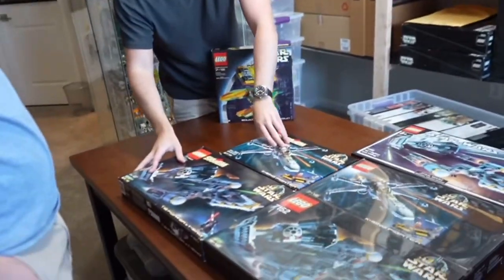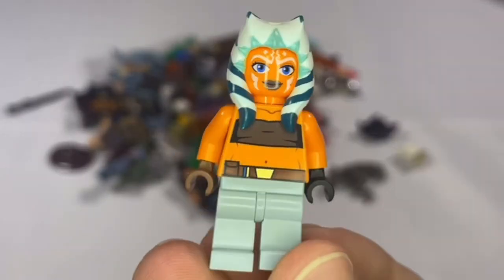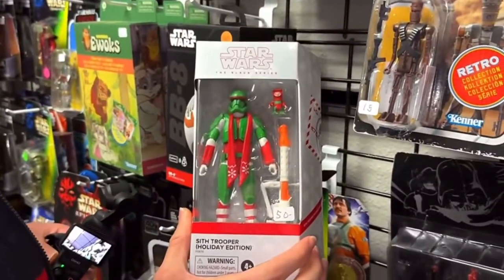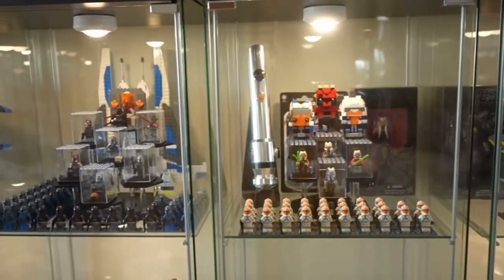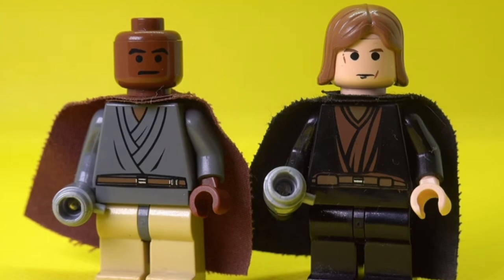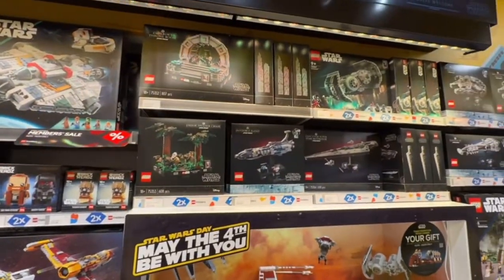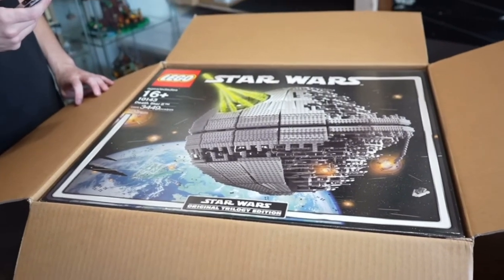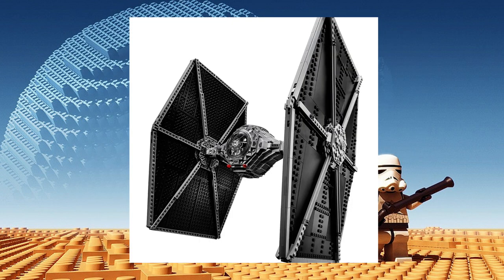Is LEGO StarWars Overpriced?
In this video, we dive deep into the debate on whether LEGO Star Wars sets are overpriced. We analyze the cost of licensing, production, and the value of the sets compared to other similar toys. Join us as we explore the reasons behind the price tags on these iconic collectibles.

Discover the intricate details that contribute to the pricing of LEGO Star Wars sets, including exclusive minifigures, detailed designs, and the enduring popularity of the Star Wars franchise. We'll compare these sets with other popular LEGO themes and toy brands to provide a comprehensive view of their value. Whether you're a seasoned collector or a parent considering a purchase, this video will give you insights into the true worth of LEGO Star Wars sets. Don't miss out on this in-depth analysis!